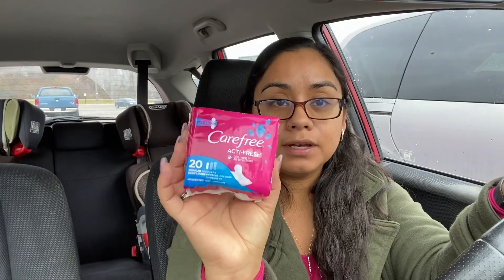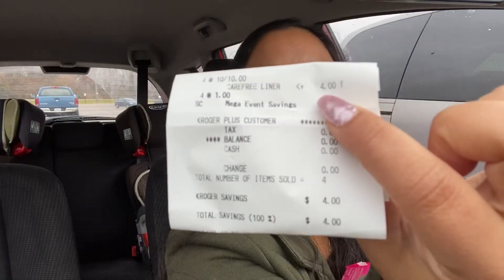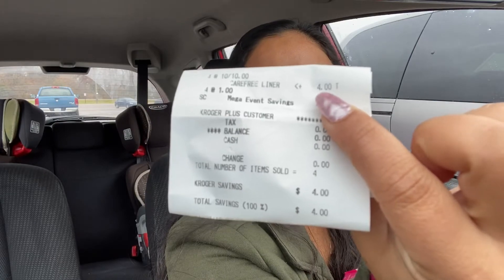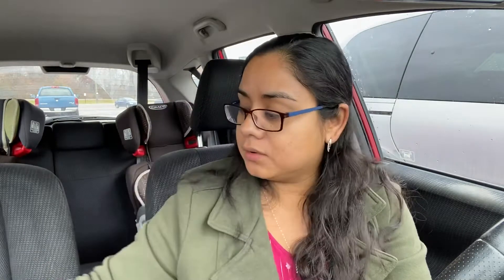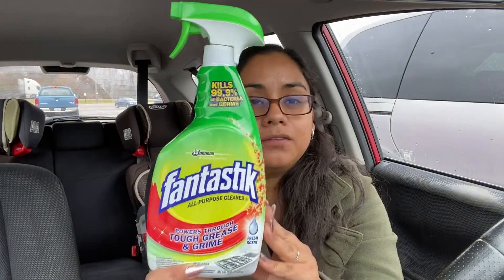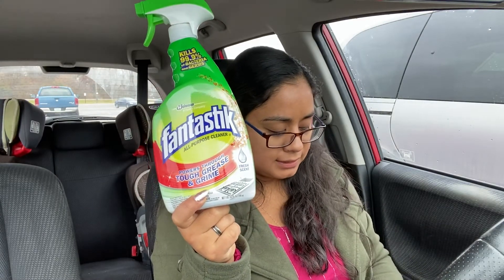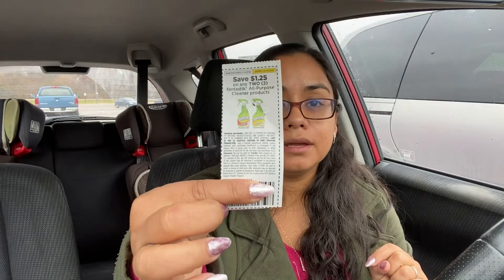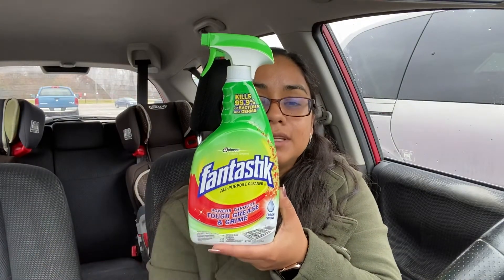Freeeee! Run don’t wait!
Hi guys thank you for coming over to share with me! I want to pass along this information and hopefully you can take advantage of it!